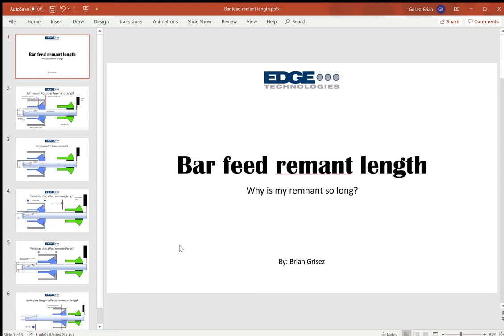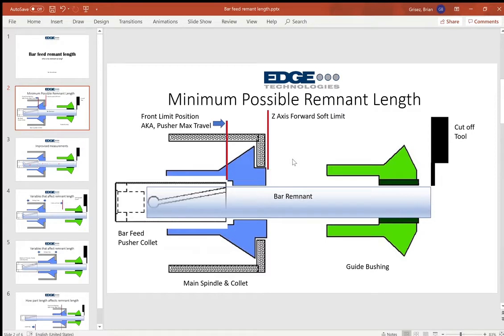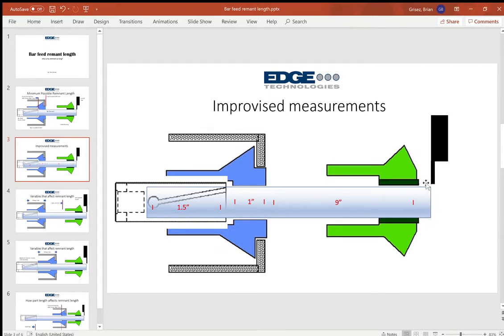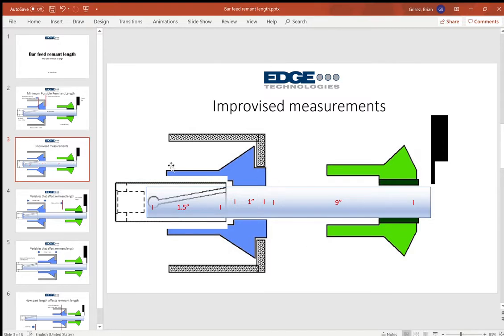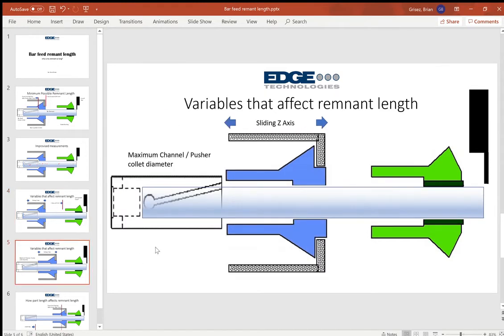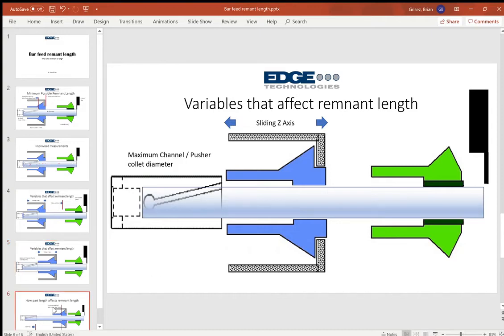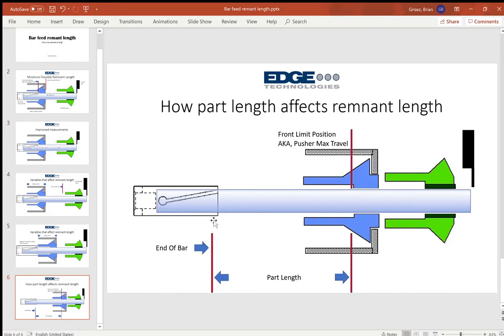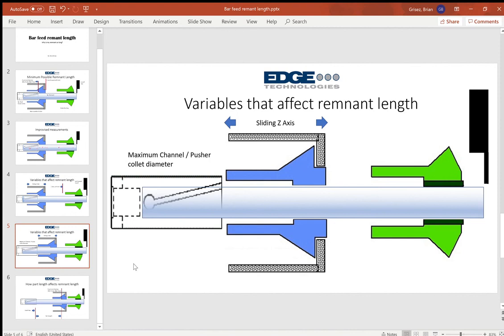Why is my remnant so long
Instructional video describing remnant length in bar fed swiss machining applications.